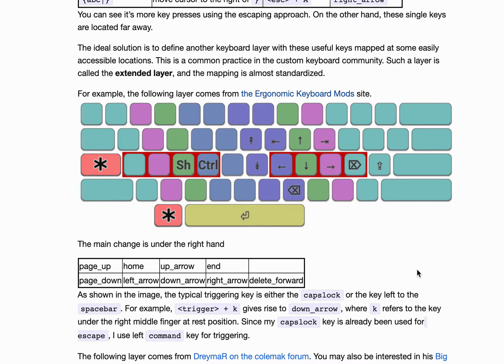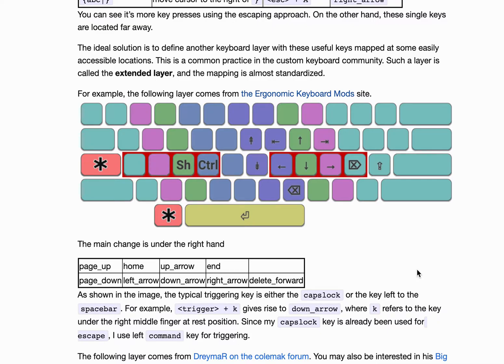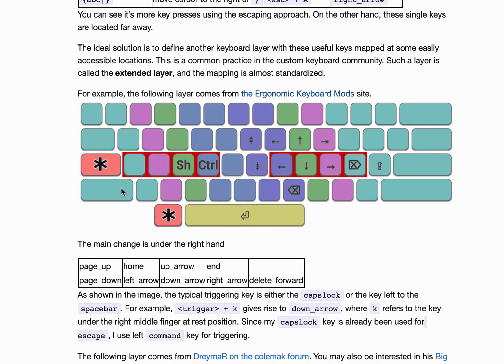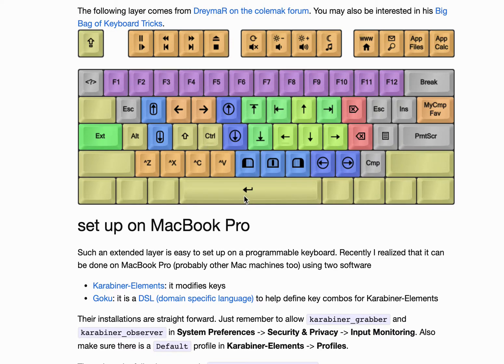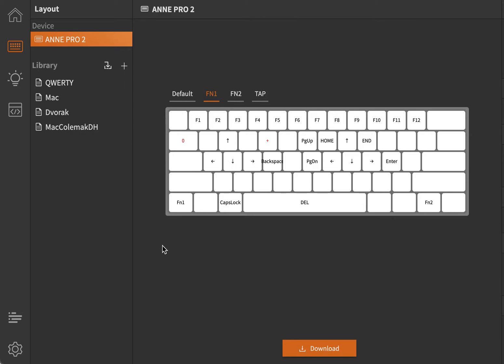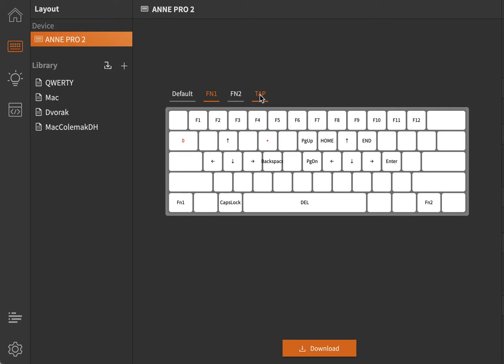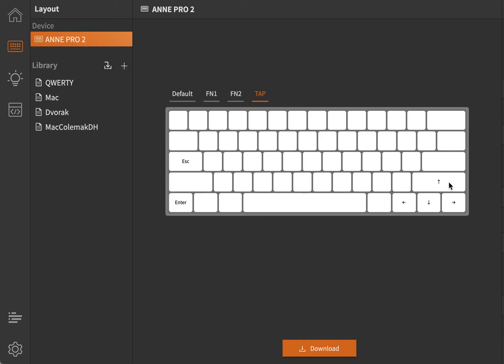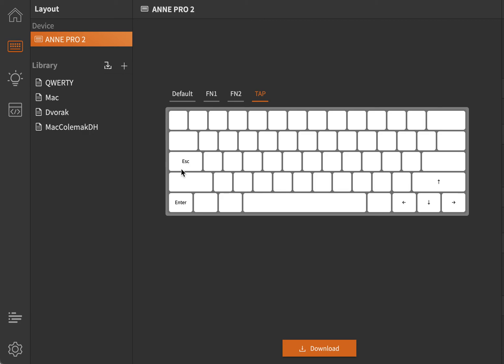How to type faster with custom keyboard layers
- How to define extended keyboard layer on Mac using Karabina-elements and Goku
- Ann Pro 2 mechanical keyboard